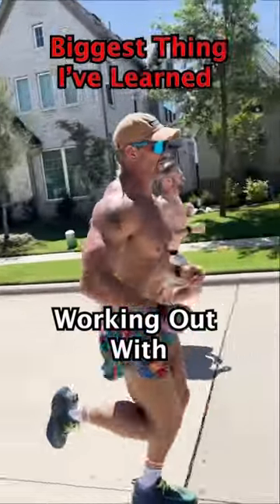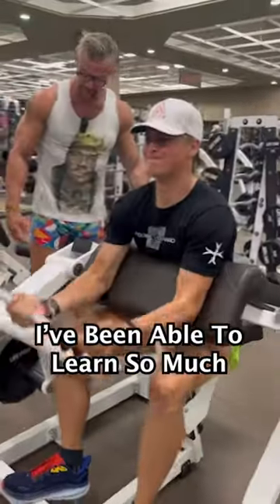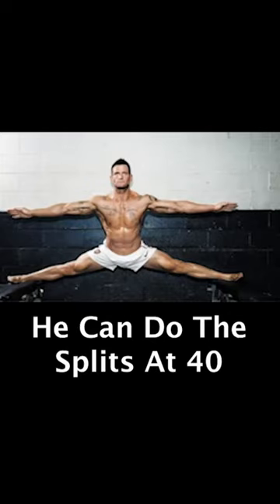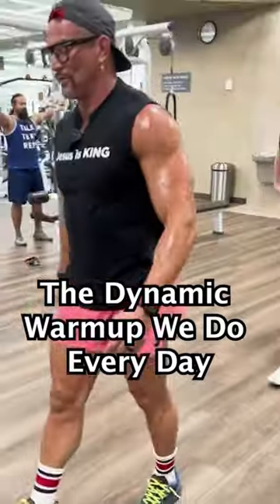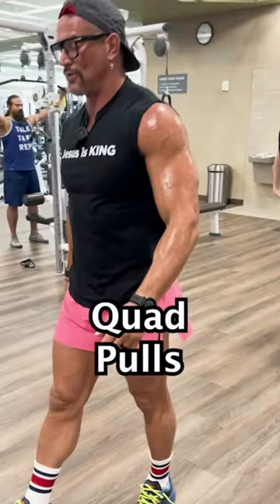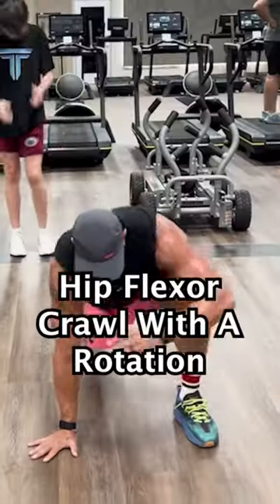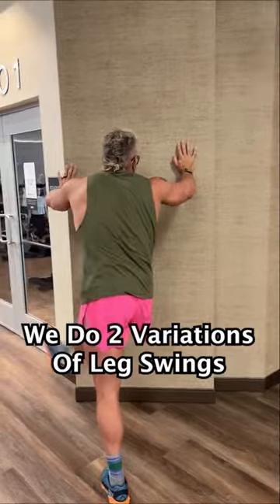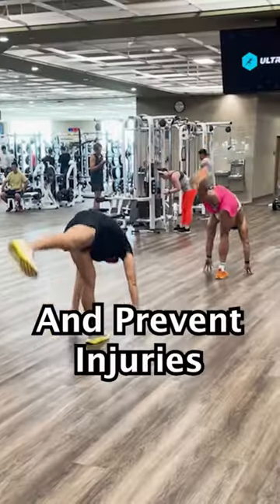Biggest Thing I’ve Learned Working Out With 2x Fittest Man In NFL💪 Steve Weatherford